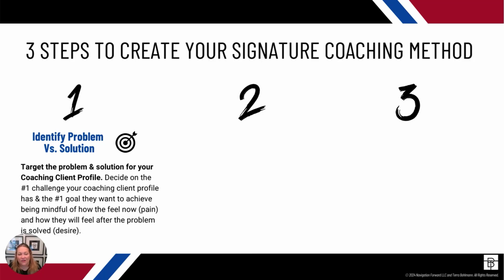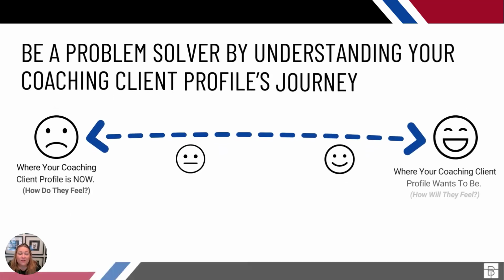Create Your Method